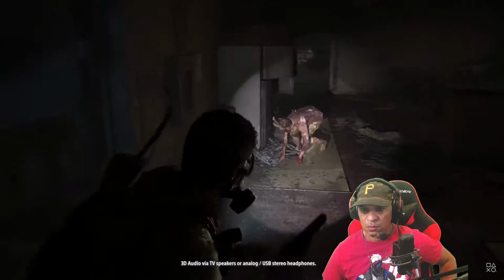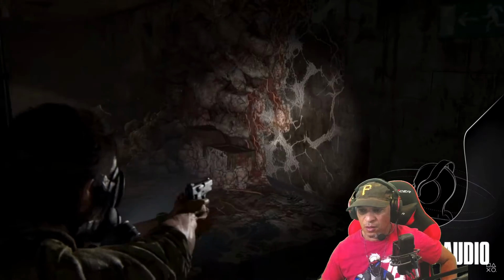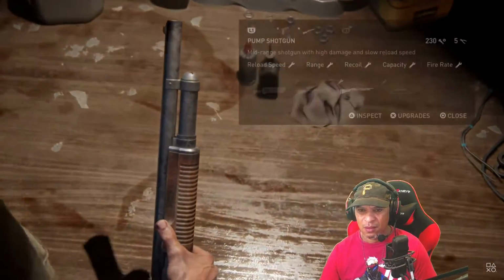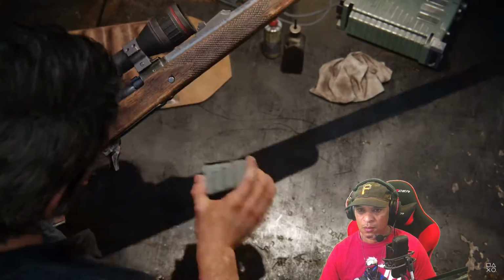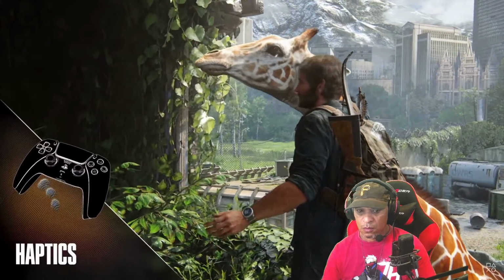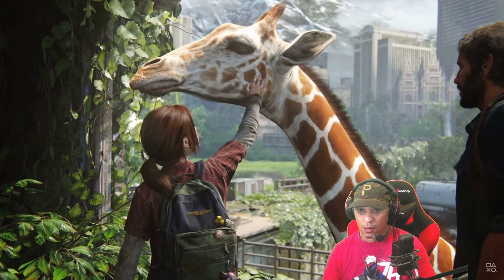The Last of Us - Rebuilt for PS5 - Gameplay/Features - Reaction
Deep dive into interviews with the Game Directors of The Last of Us Part I and how the team went in and rebuilt the beloved game from the ground up. From Dualsense™ integration to new motion matching technology with Naughty Dog's proprietary engine, experience The Last of Us story in a whole new way.
(Video by PlayStation YT channel)